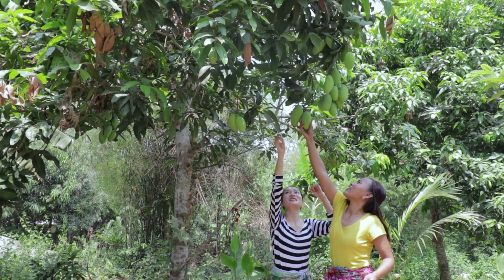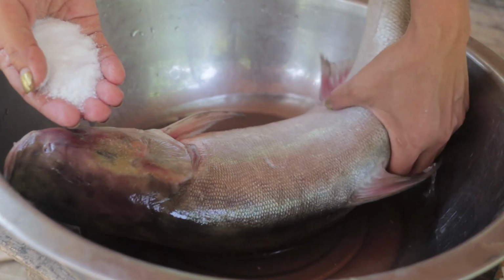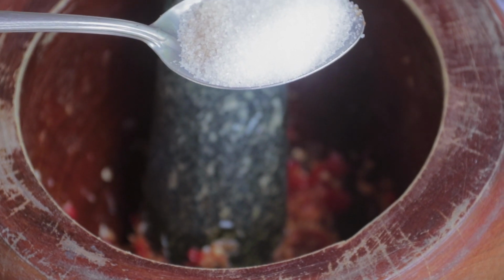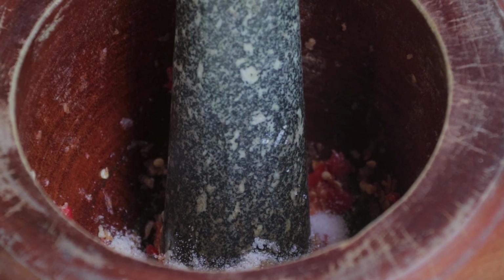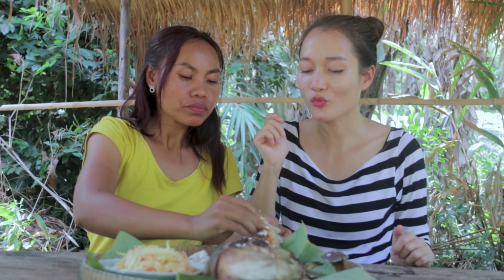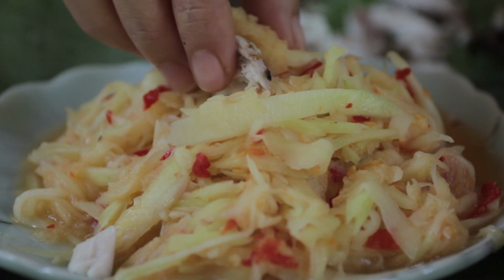Grill Big Fish with green mango salad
Grill big fish with mango salad